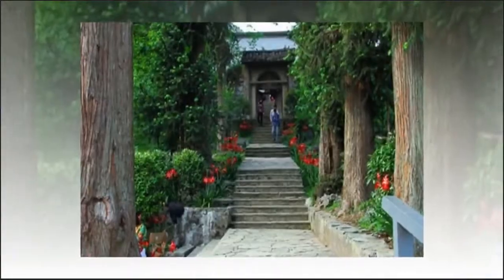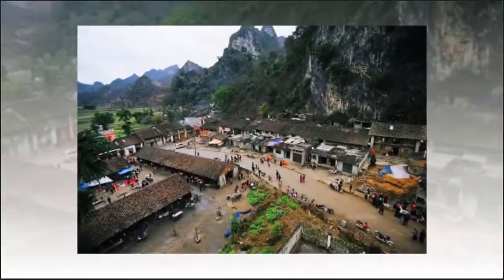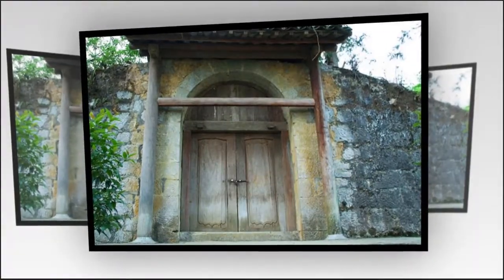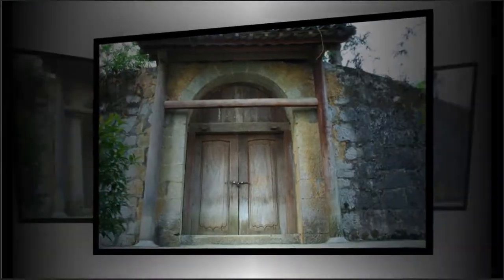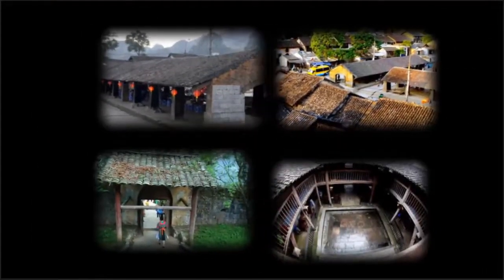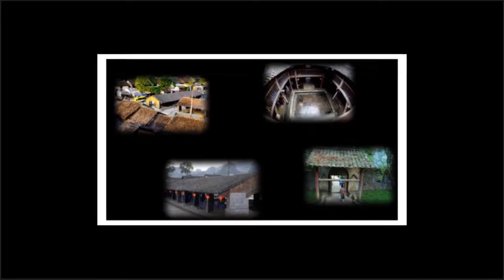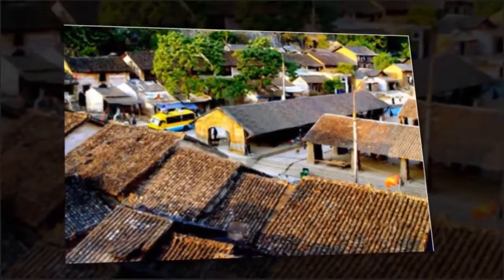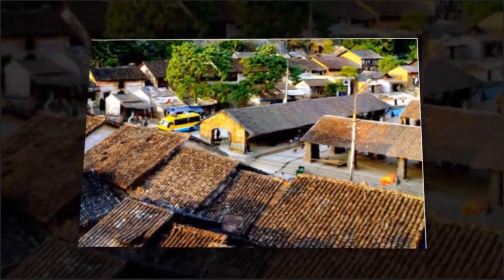Vietnam Travel | Unique architecture of Dong Van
Welcome to Vietnam Travel !